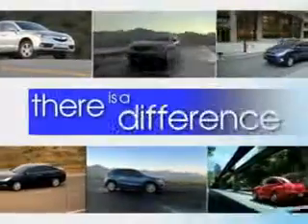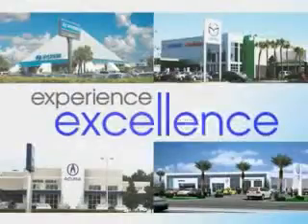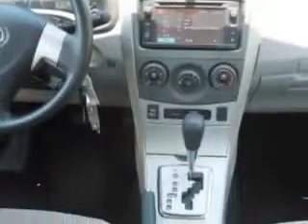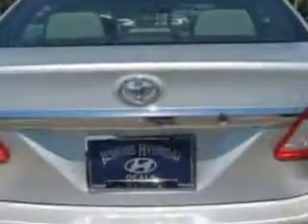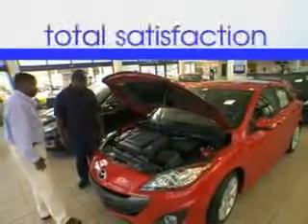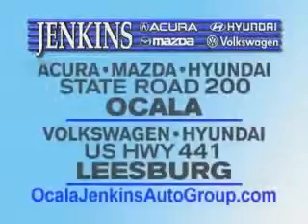2013 Toyota Corolla Jenkins Hyundai Of Leesburg Leesburg, FL 34788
Toyota Corolla Imagine driving this Silver Toyota Corolla 4 Dr Sedan, equipped with a 4 Cylinder engine and an automatic transmission. Enjoy an exceptional 34 miles to the gallon on this great car with features like Keyless Entry, Passenger's Front Airbag, Driver Side Air Bag, Anti-Lock Braking System, Remote Trunk Lid, and much more. Enjoy the drive and have peace of mind in this Toyota Corolla. See us at Jenkins Hyundai Of Leesburg today!
MILES: 32,790
VIN:5YFBU4EE5DP096177

9145 US Hwy 441
Leesburg, Florida 34788